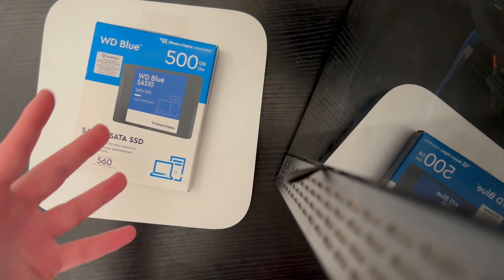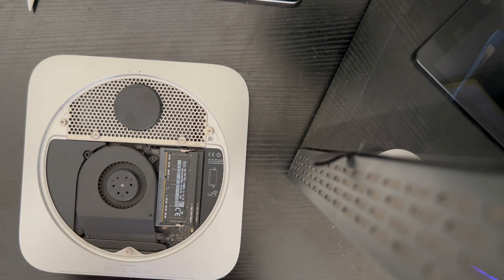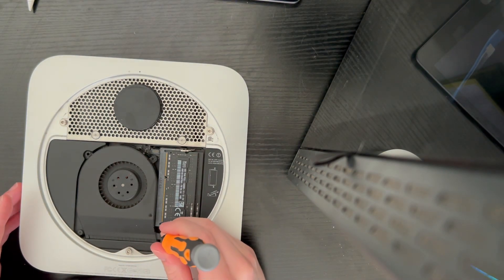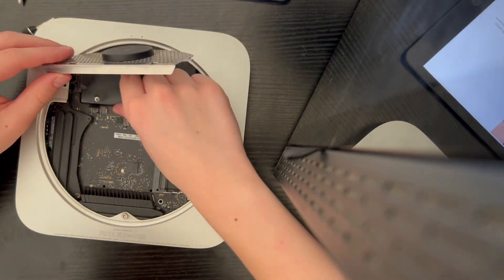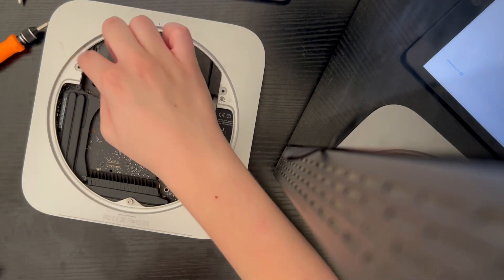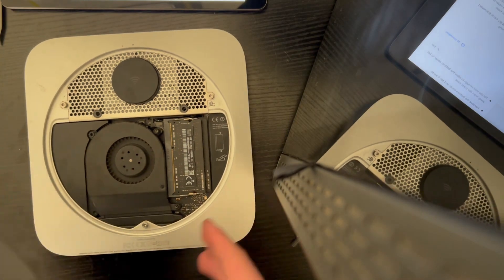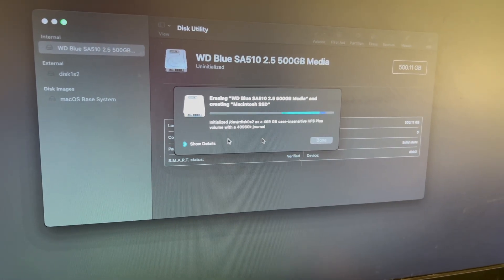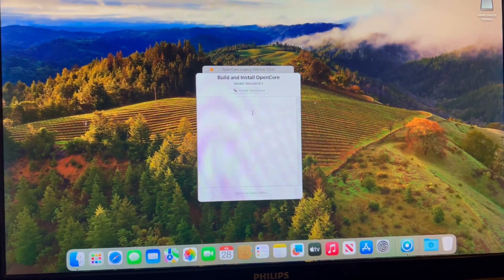Installing an SSD and MacOS Sonoma on a 2012 Mac Mini!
Hopefully now this thing won't SUCK!